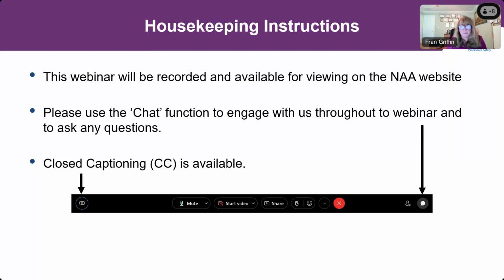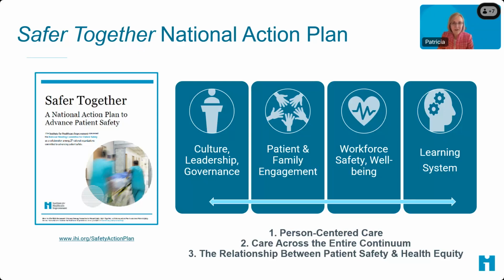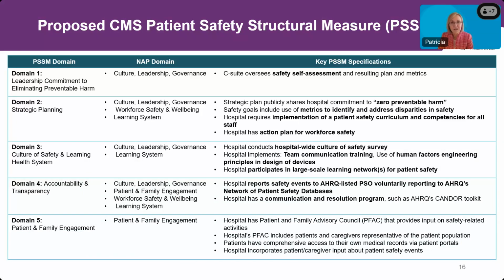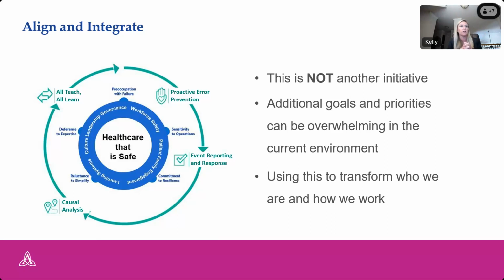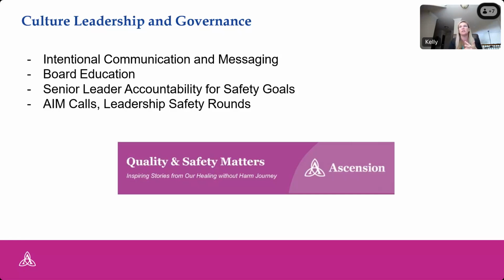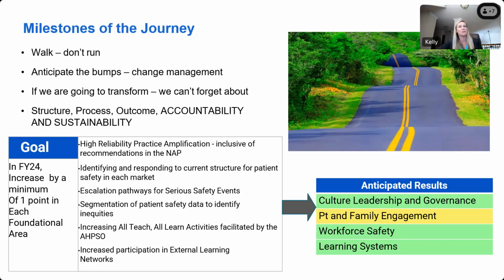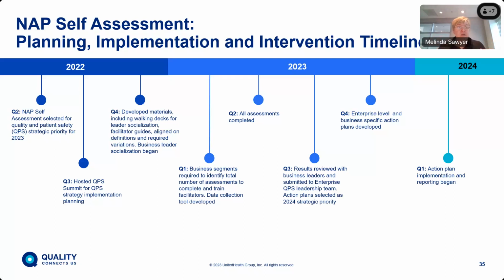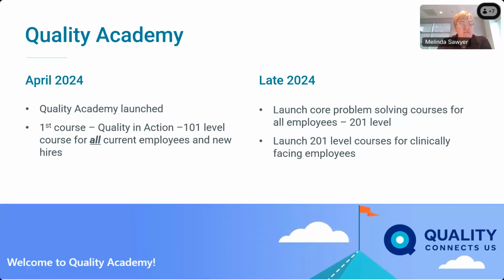Understanding and Operationalizing the National Action Alliance: Aim #1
Aim #1: Advance Organizational Safety Strategies Using National Action Plan Foundations​

On May 21, 2024, at 12:00 PM ET, speakers shared information about the National Action Plan safety self-assessment. Representatives from organizations that took the assessment also shared their experiences and the actions their organizations took to improve their scores across a number of areas.